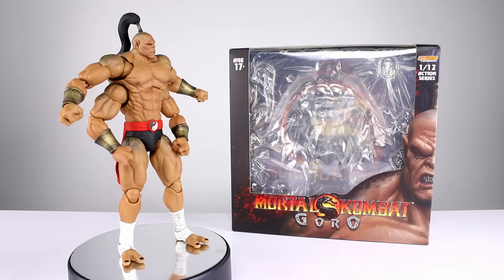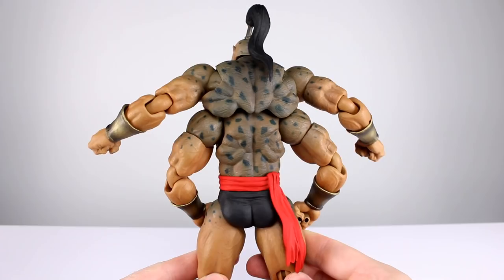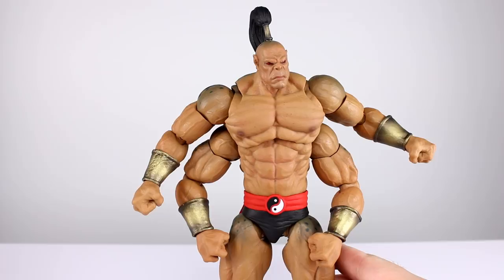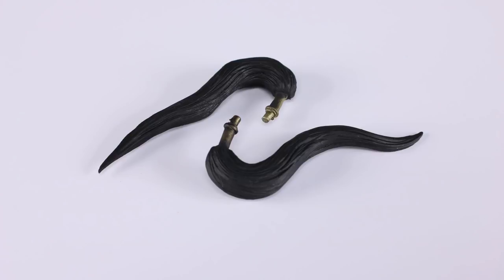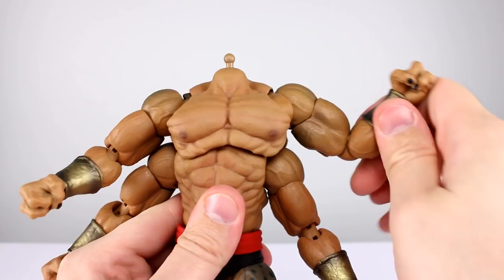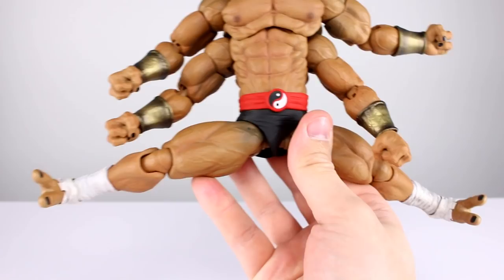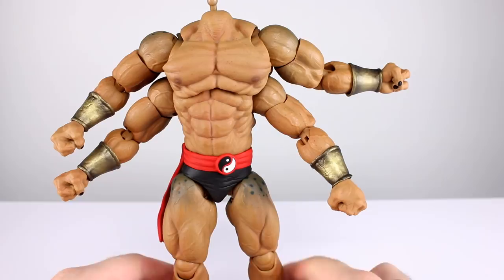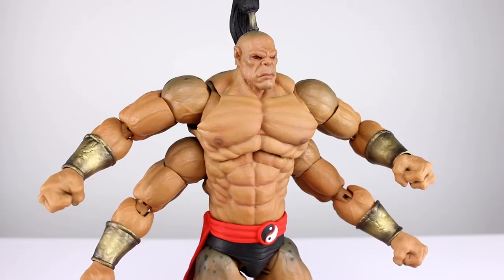Storm Collectibles GORO Mortal Kombat Action Figure Review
Storm has been pretty consistently releasing better and better figures but can they pull off something as ambitious as this beast of a fighter with more arms than are probably useful?